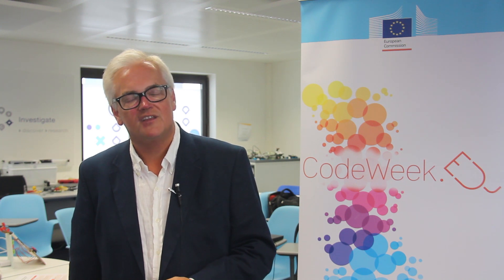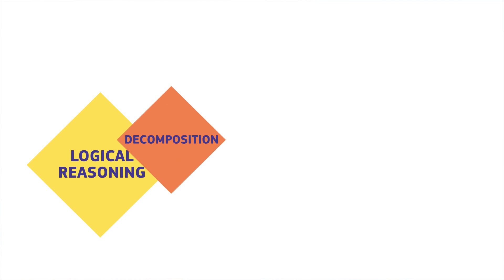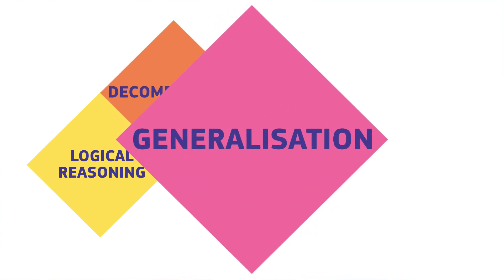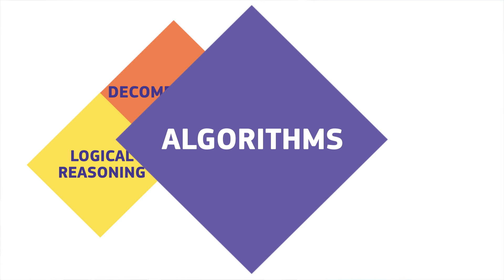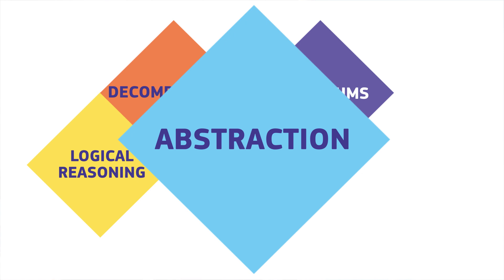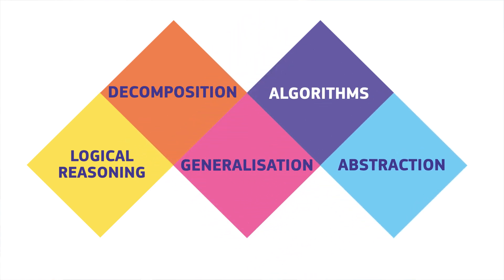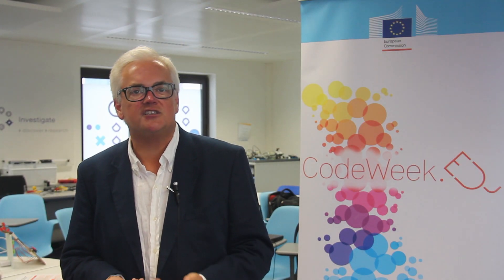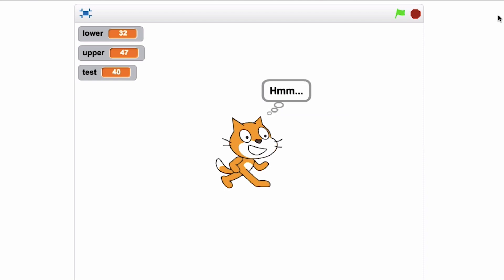Computational Thinking and problem solving, by Miles Berry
Computational Thinking can be taught across different disciplines and help us approach the solution of various problems, while it can be integrated in the classroom with simple games.

Have a look at the following lesson plans to learn more about Computational Thinking

Don't forget to pin your activity to the map when registering